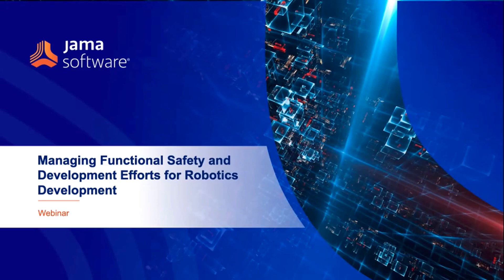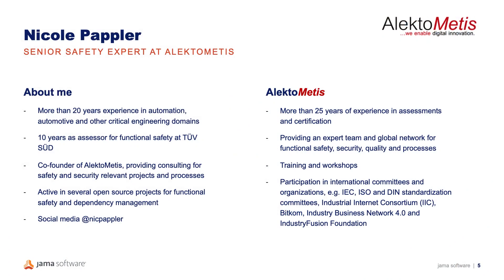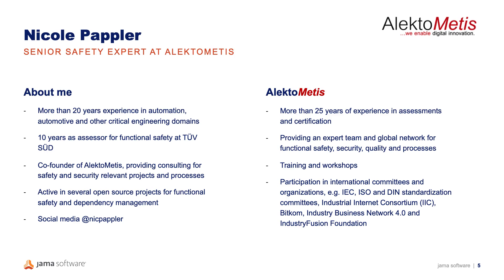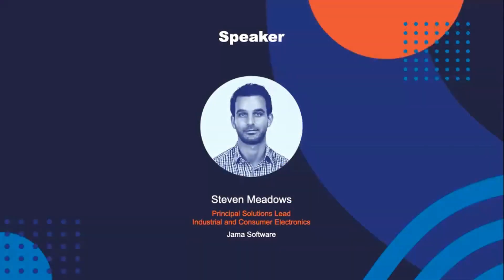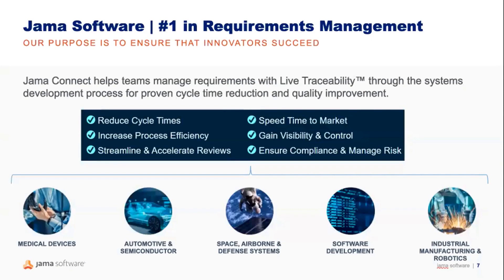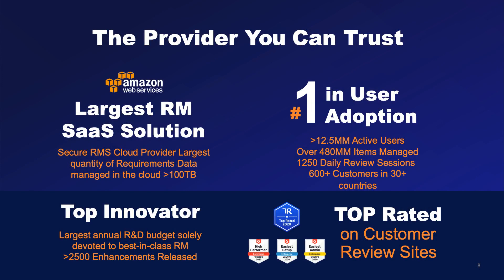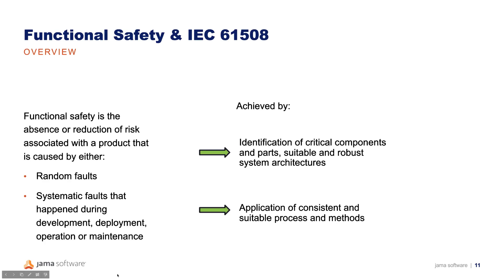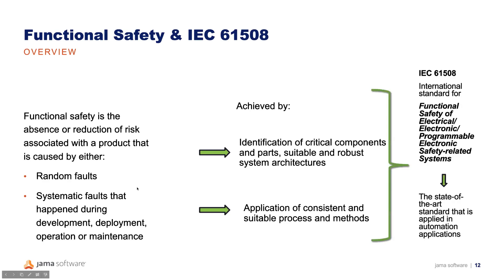Managing Functional Safety Development Efforts for Robotics Development PREVIEW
WATCH THIS FREE WEBINAR IN ITS ENTIRETY Industrial manufacturing firms are undergoing rapid transformation as they navigate talent shortages, supply disruptions, digital adoption acceleration, and more. At the same time, they work diligently to accelerate time to market, streamline risk management, and keep accuracy and safety at the forefront. In this webinar, learn about functional safety challenges during the development of complex robotics systems, and how to conform to IEC 61508. Also learn about how Jama Software’s new robotics solution allows for developers to quickly leverage a template and documentation to kickstart development efforts ensuring quicker time to market, and higher quality and safer products. You&#39;ll learn more about: *Functional safety development challenges *IEC 61508 best practices *Tips and tricks on certification *Jama Software’s new robotics solution offering and benefits